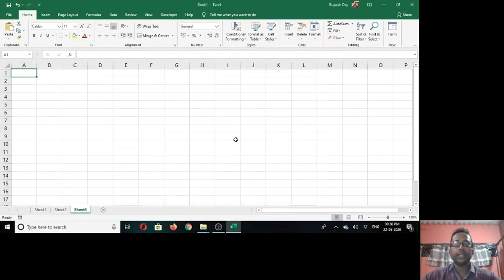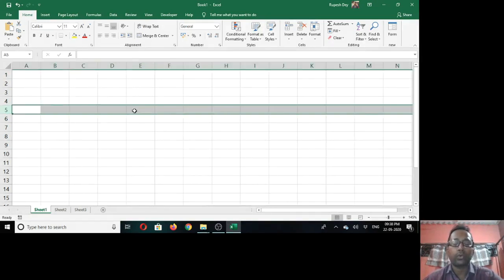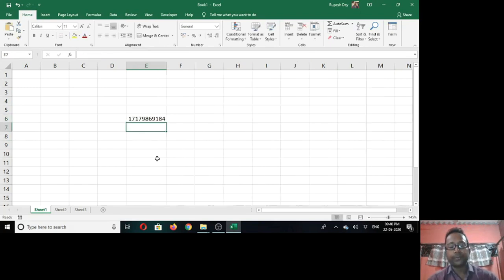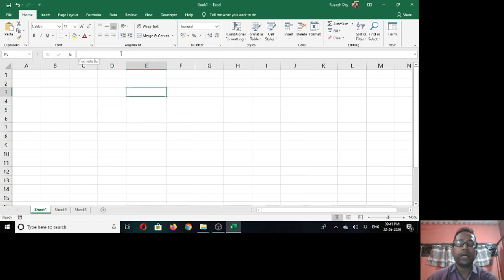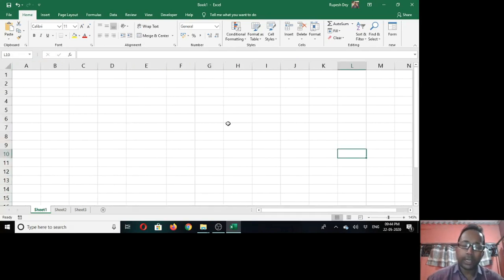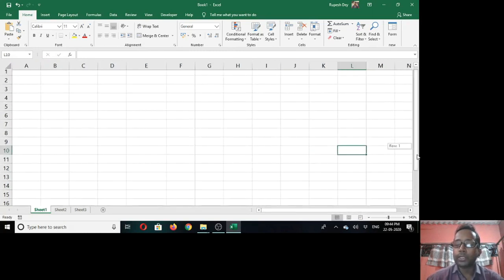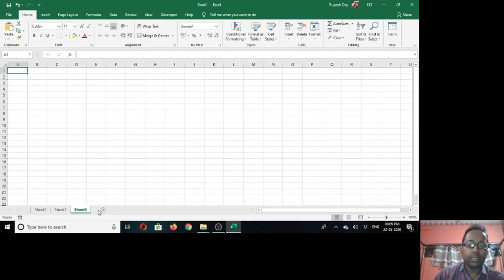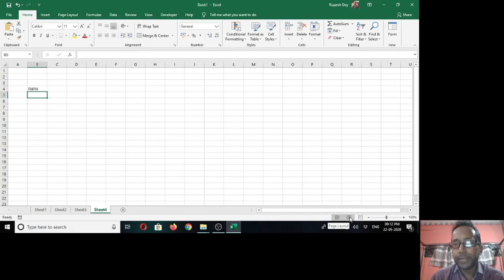Components of Excel Window || Rupesh Dey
In this video tutorial we will learn the components of Excel worksheet window.